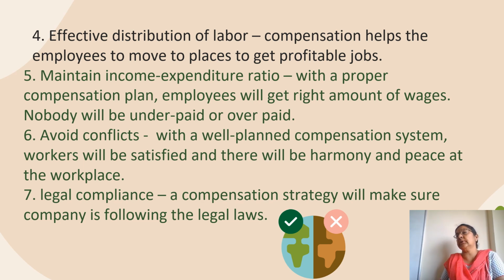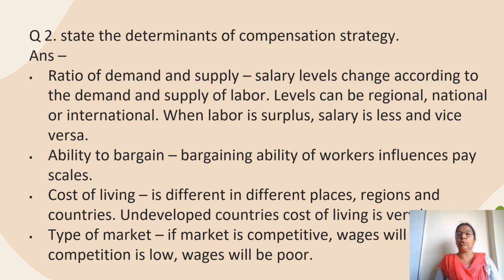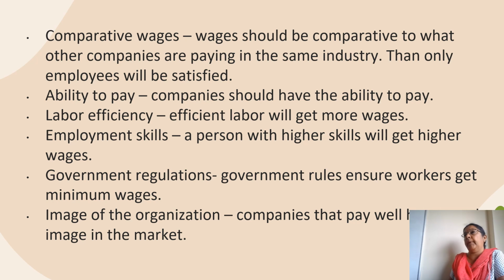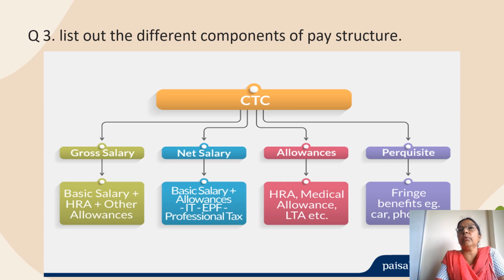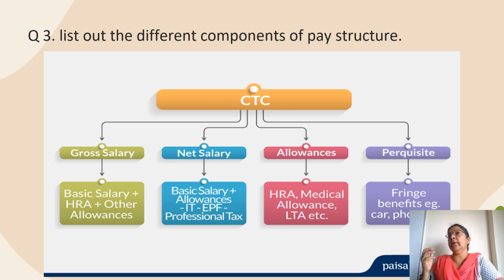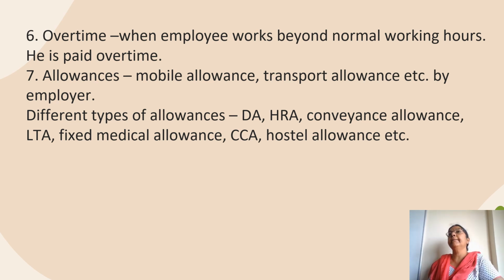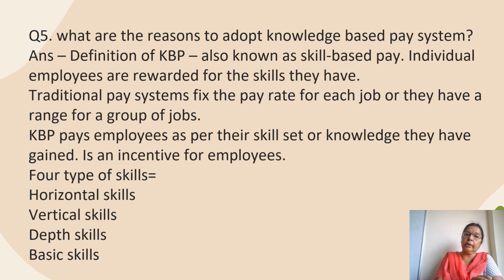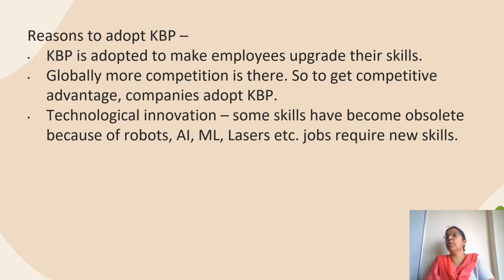Managing Human Resources video 4 mod 3 Q&A, MBA, BCU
this is the fourth video on the subject of Managing Human Resources. The topics dealt with in this video are - Compensation, Employee Retention, Knowledge-based pay system, incentive system, wages and salary administration, and job evaluation.
it is a question and answers video.
by
Mrs. Tanuja Nair
Assistant Professor
GIBs B School
Banashankari
Bangalore - 560085